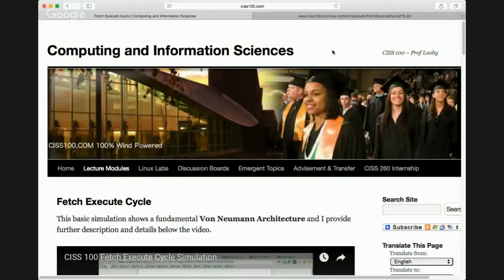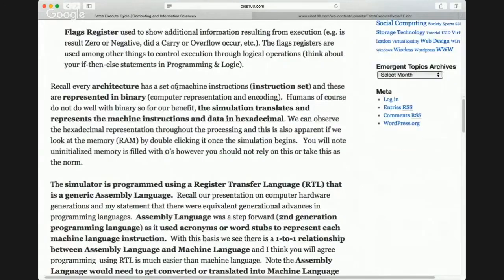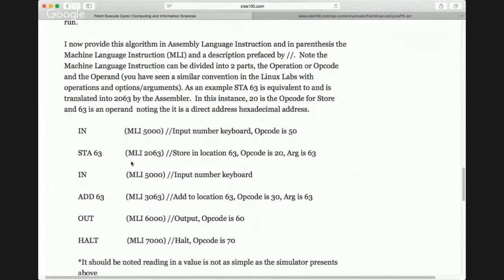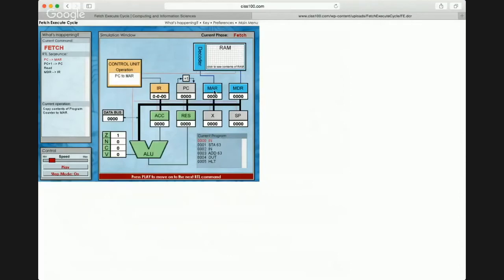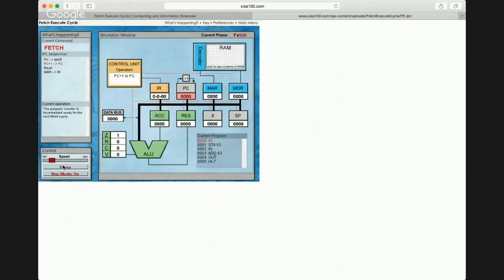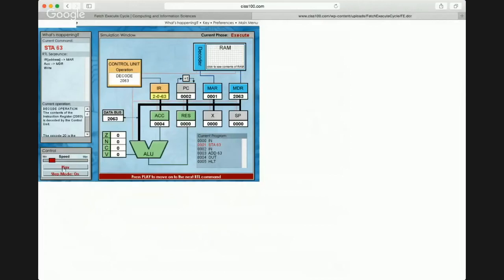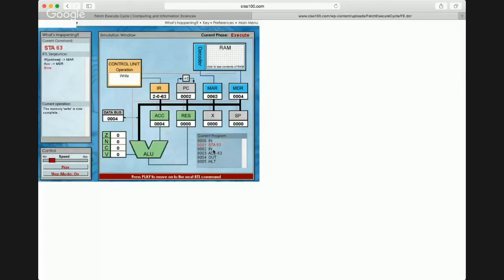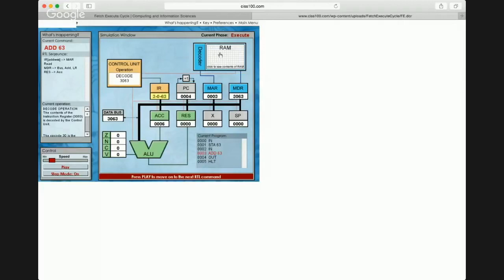CISS 100 Fetch Execute Cycle S19-2